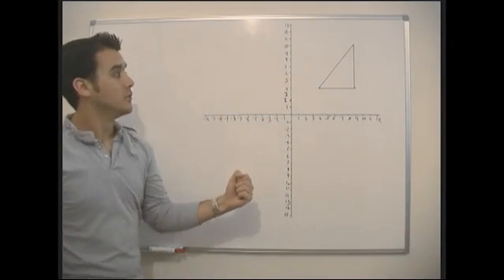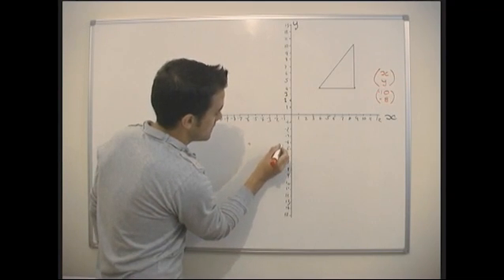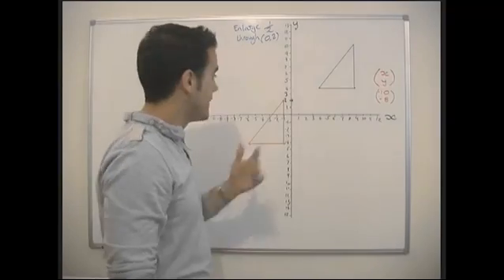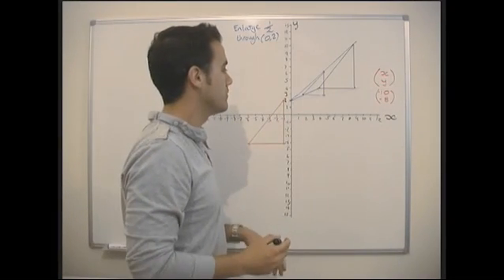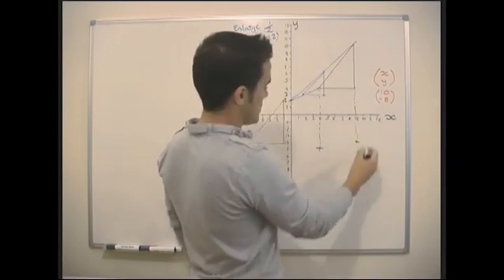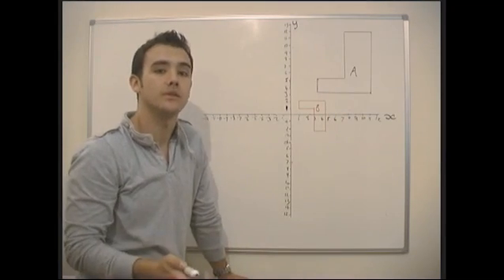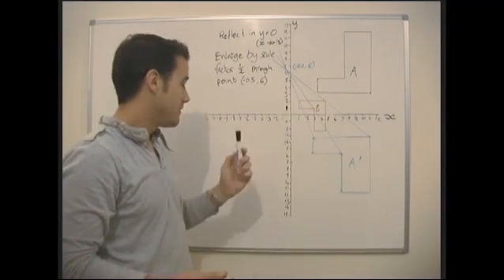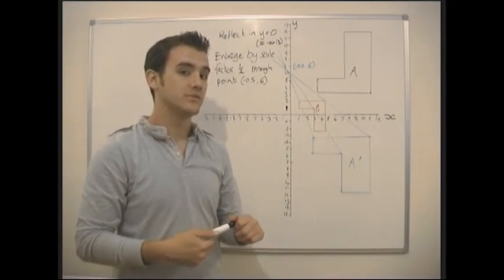Maths - Shapes and Geometry - Transformations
A maths tutorial video on solving problems with transformations of shapes.